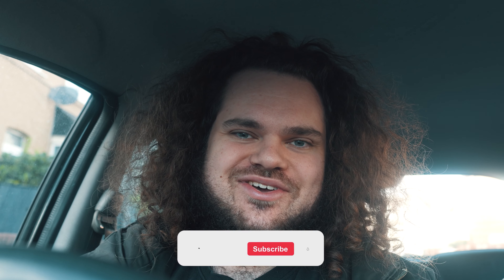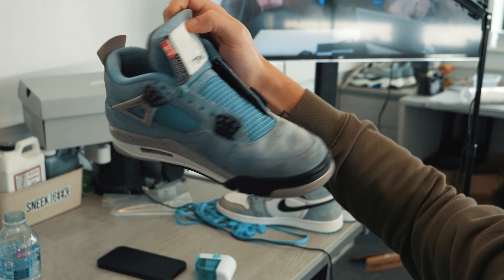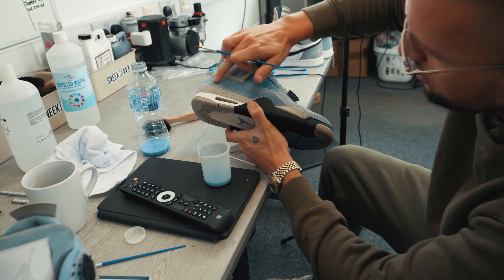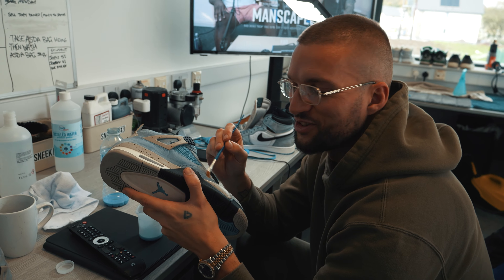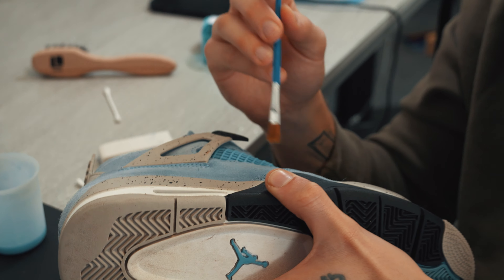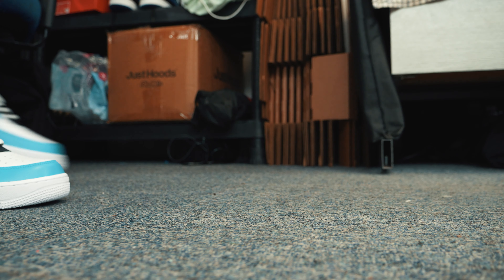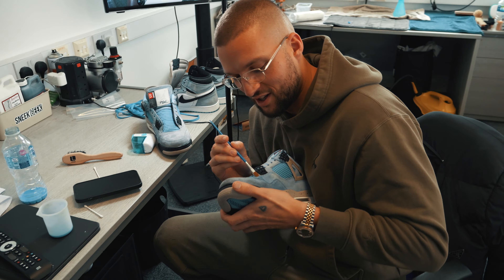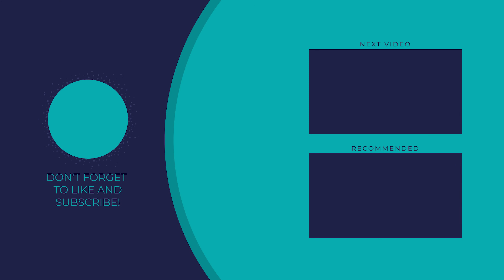Picking up Custom Air Force 1's By Sneek Geek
Got some custom Air Force 1's by Sneek Geek so thought I would vlog the experience, the channel has also just hit 1k subscribers!